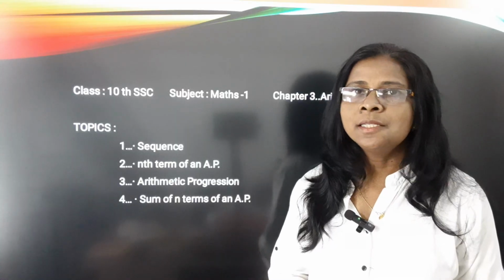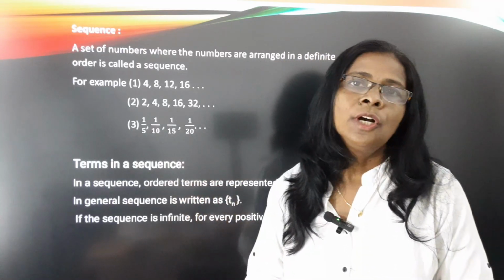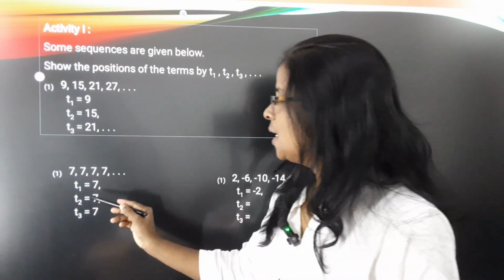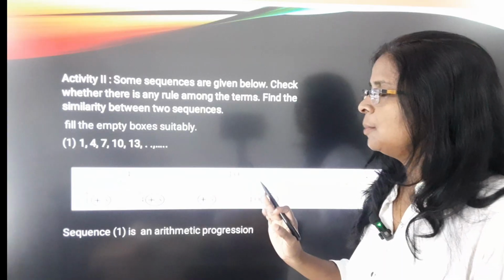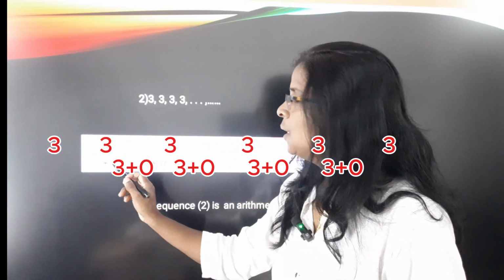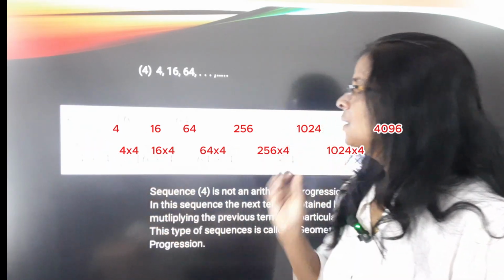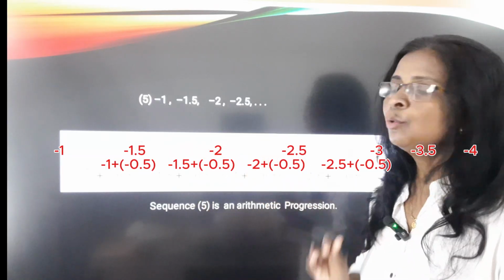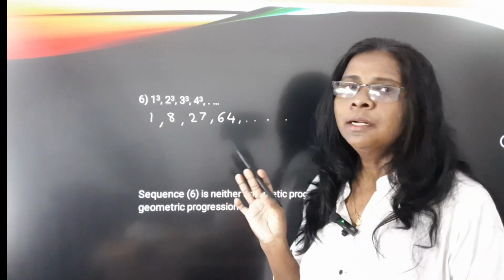|Arithmetic Progressions| Class10 SSC Maths1 topic-sequence |Concept Of A.P. |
We cover class 10 th ncert & ssc (algebra -geometry ) maths text books with easy & quick way to understand  by making our own notes ,our own ideas ,our own strategy .We trust students mental & physical power .They could make   maths   Very Very easy  by watching our videos of channel “class10 ncert ssc maths with sujatag “.

About chapter  …….

class10 Maharashtra State Board
chapter 3.arithmetic progression
we cover first topic sequence :
        definition of sequence
        examples of sequence

how to define sequence
how to solve examples of sequence
how to find which sequence is in arithmetic progression